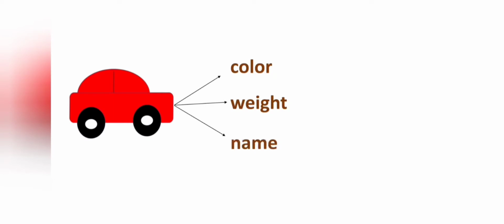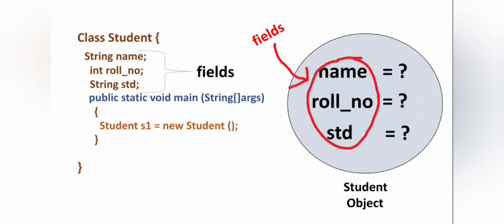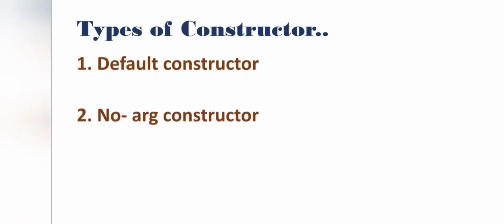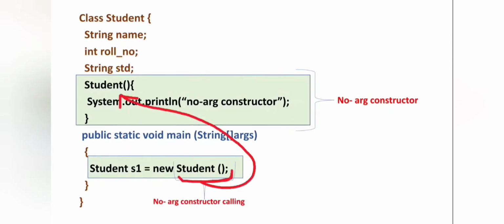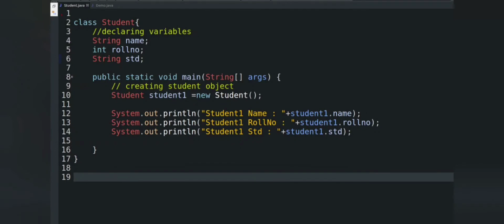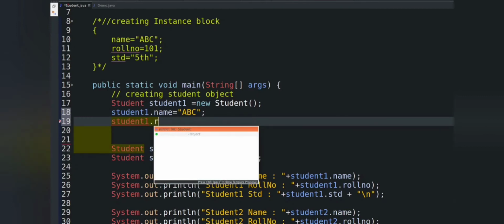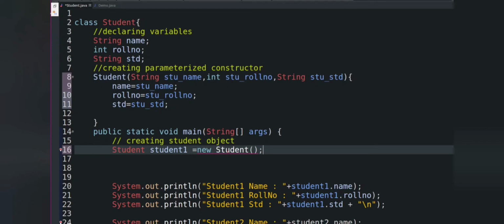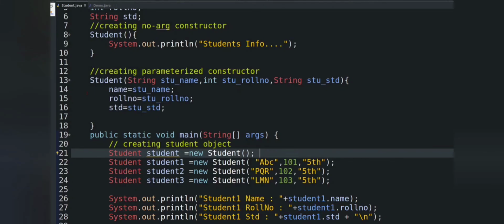#5 Java Constructor | Java Tutorial for Beginners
Java Constructor | Java Tutorial for Beginners

About this Video:
I have explained about Java Constructor in simple way.
Links:
Notes:
1.Why we need constructor in java?
2.What is Constructor?
3.Rules to write Constructor.
4.Important Points to be remembered about Constructor.
5.Types of Constructor.
     5.1 Default Constructor.
     5.2 No- argument
 Constructor
     5.2.1 Syntax
      5.2.2 Access-modifiers for Constructor
     5.3 Parameterized Constructor
      5.3.1 Syntax
1.Why we need constructor in java?
We need constructor to construct or to give values to an object's fields.
Constructor is used to
initialize an object
2. What is Constructor?
Constructor is a block of code which is used to construct or to give values to
an object's fields during creation of an object.
Or In other words,
Constructor is a place where
Object initialization takes place..
And object initialization means to gives values to an object.
3. Rules to write constructor
1.Name of class and name of constructor must be same
That means.
2. Constructor doesn't have any return type and this is the important difference between method and constructor.
Method compulsory has return type but constructor doesn't have any return type
3.You can use  access modifiers for constructor.
Such as public, private, protected and default.
That means,
Constructor can be public, private, protected and default.
4.You can not use non access modifiers for constructor.
Such as, static,final, abstract and synchronised.
That means,Java constructor cannot be static,final, abstract and synchronised.
4.Important points to be remembered about constructor.
1.Constructor is not a method,it just  look like a method.
So don't be confused
constructor is different thing and method is different thing.
2.Constructor is use to give values to an object.
Constructor is not use to create an object.
So don't get confused.
Constructor is used for object initialization not for object creation.
Bcoz the meaning of constructor itself is to construct.
So constructor is used to construct values to an Object  is the main purpose of constructor and "new" keyword is used to  create an object.
So simply keep in mind.
Constructor is used for object initialization.
And "new" keyword is used for object creation.
3.Constructor calling takes place at the time of object creation.
5.Types of Constructor.
5.1 Default Constructor
5.2 No-Argument Constructor
5.3 Parameterized Constructor
5.1 Default constructor.
To give values to an object.
You have to write constructor in a class but,if you forget to write constructor in the class and directly create an object then what will happen.
So in this situation, compiler
automatically creates constructor with zero argument i.e no- argument and gives default values to an object.
So basically.
Default constructor is a constructor created by a compiler to initialize fields of an object with default values at the time of object creation.
And remember,
If you do not write any constructor in a program then compiler creates default constructor and if we write any constructor in program then compiler doesn't create any constructor.
5.2 No - Argument Constructor
No - Argument Constructor is constructor that  programmers need to create and it does not have any argument or parameters and hence it's called as No - Argument Constructor and it's also called as Non- Parameterized Constructor.
5.2.1 Syntax :
access-modifier  class name() {
 // Code;
5.2.2  AccessModifiers for constructor..
 Access modifiers controll the aceess level of Constructor..
That means,you can declare constructor as public, private, protected and default
If you declare constructor as a public then constructor accessible in all classes in a program..
You can  called constructor from any class in a program..
And if you declare constructor as private then
constructor cannot be called from anywhere outside the class.
If constructor declare as protected then constructor can called within same package and outside of package.
If a constructor does not have  any modifier
Then it's considered as a default modifier and in this case  constructor can called  only within its own package.
Now question is arrise that how we can call constructor right,
So constructor automatically get called at the time of object creation you do need to call it separately.
3.Parameterized Constructor
Parameterized Constructor is Constructor that programmers need to create  with parameters called as parameterized constructor.
5.3.1 Syntax :
access- modifier  class name(parm-list) {
 // Code;
________End__________